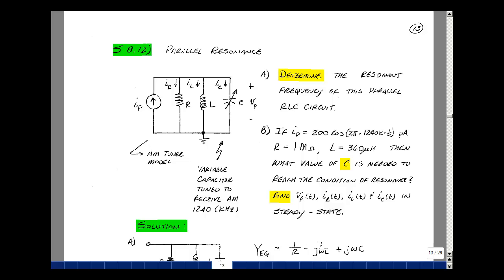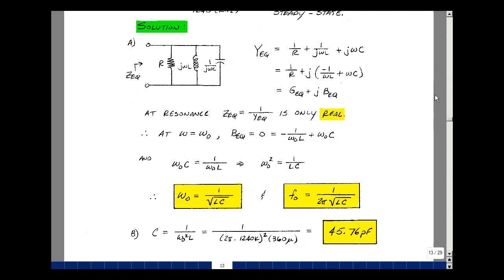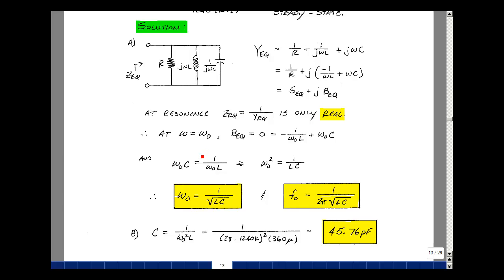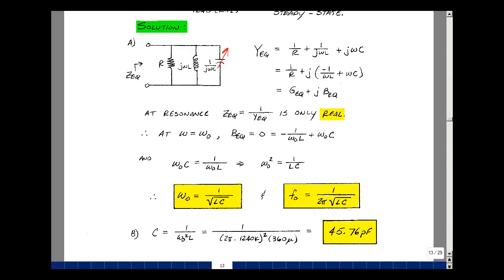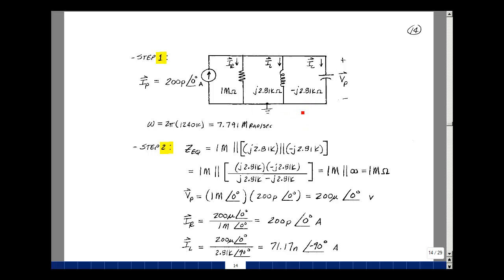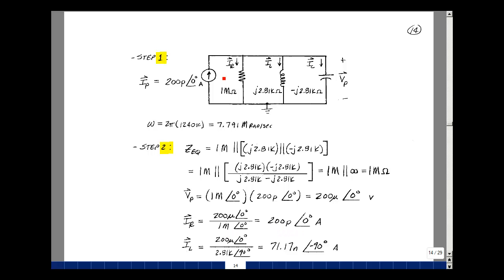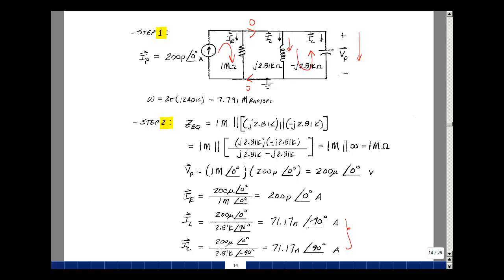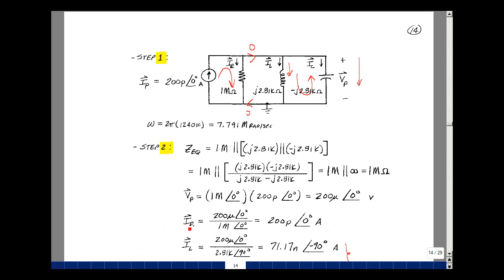ECE202msu: Chapter 8 - Supplemental Prob. S8.12